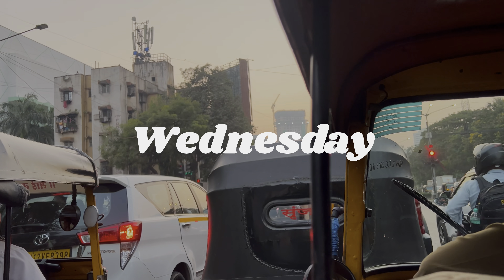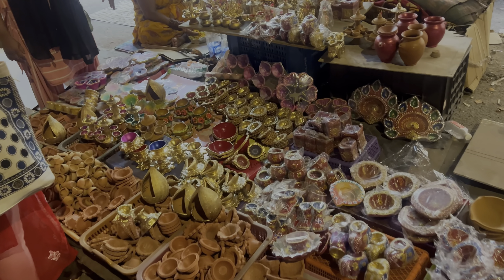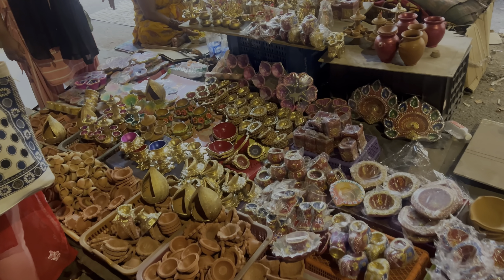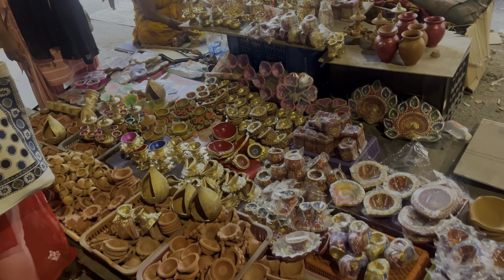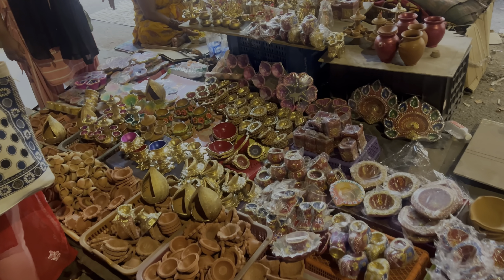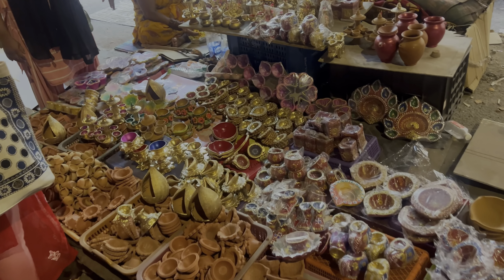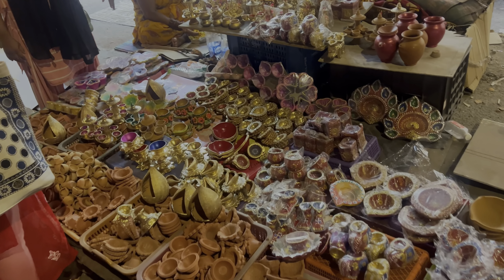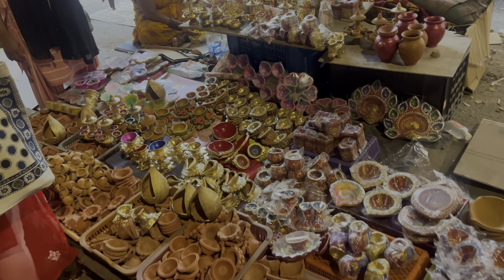DIWALI prep week + self care + Decoration shopping 🥳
Hellooo guyyyss & gurlss!!

Happy choti diwali to y’all❤️

I hope you enjoy watching this vlog as much as I enjoyed making it!!
I tried making the clay candle stand after watching this beautiful video

Love y’all💕